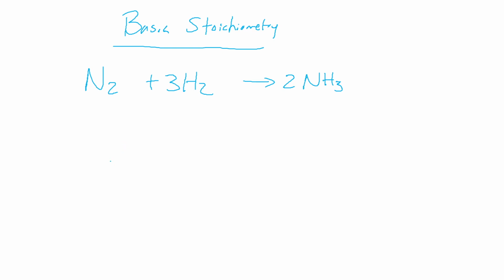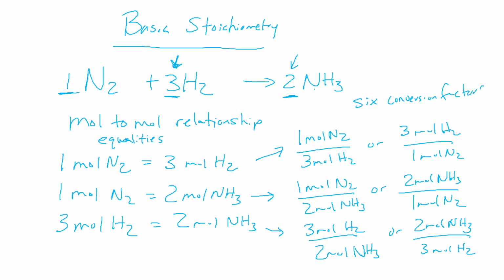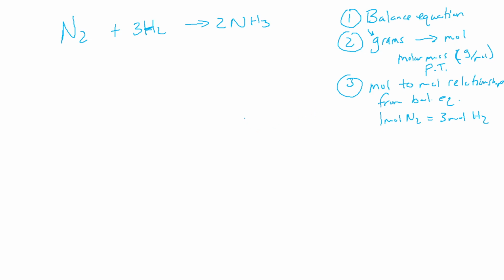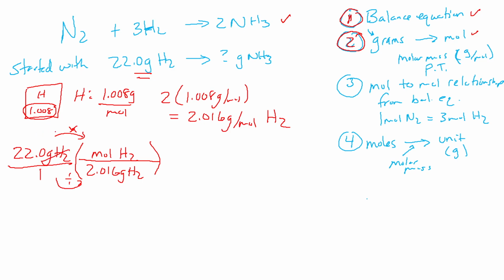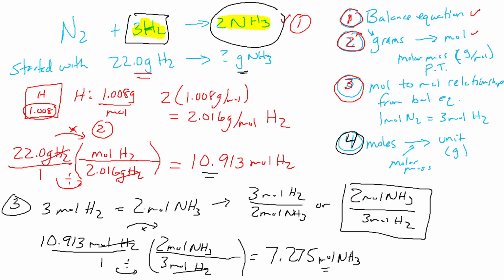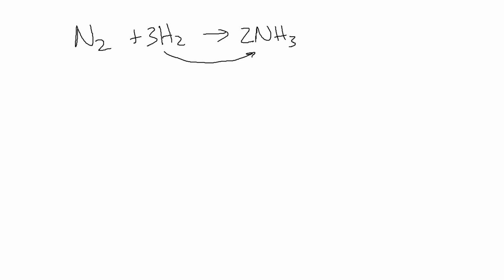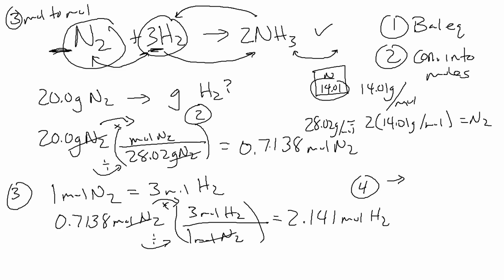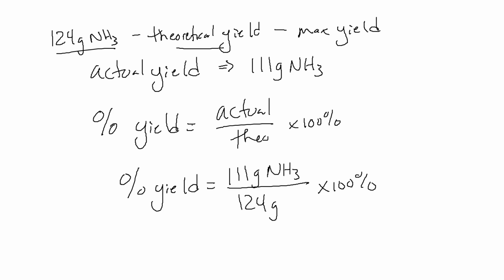Basic Stoichiometry Quick Video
A quick video on basic stoichiometry, percent yield. I hope it helps